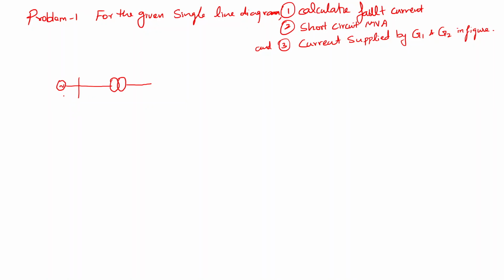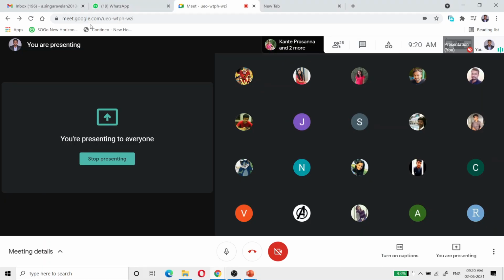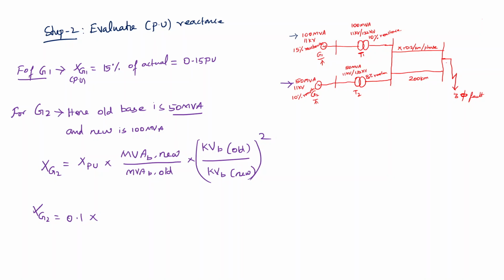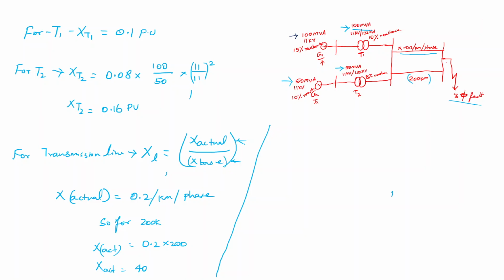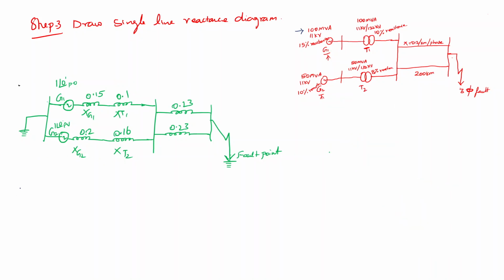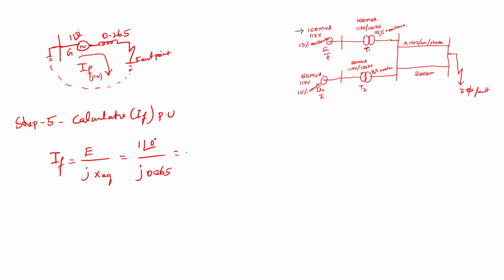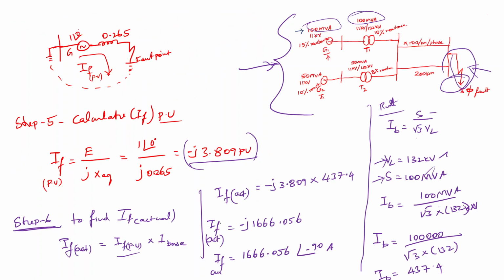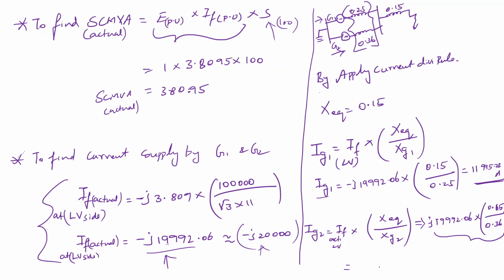Power System Analysis | Module 3 | Symmetrical Fault Analysis | Problem 1